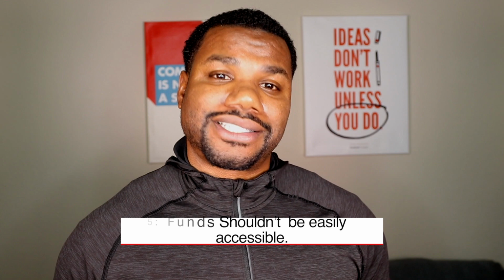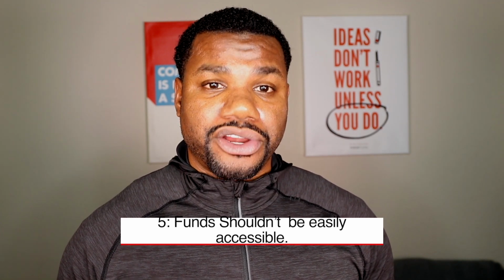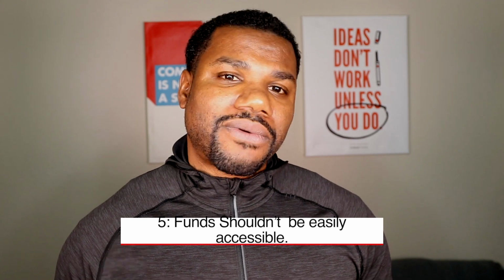6 Easy Steps to Jumpstart Your Emergency Fund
MY EQUIPMENT
∆ Light Kit
∆ Light Ring

About this Video:

6 Easy Steps to Jumpstart Your Emergency Fund

Starting an emergency fund can seem like an uphill battle when you first start budgeting. In this video I share a few tips that will jumpstart your emergency fund.